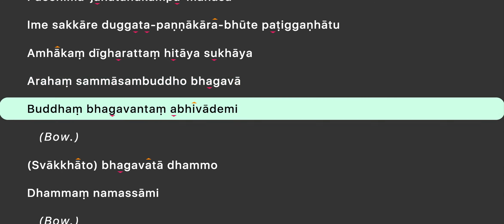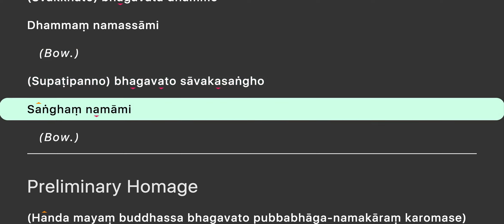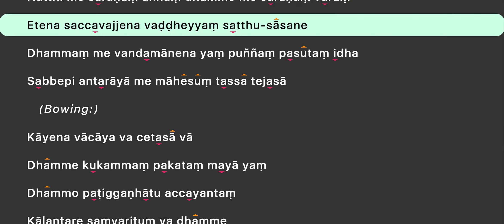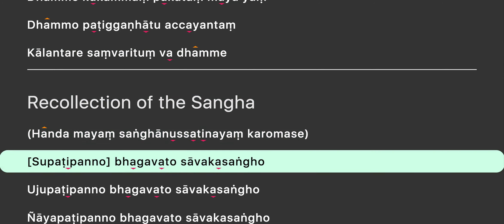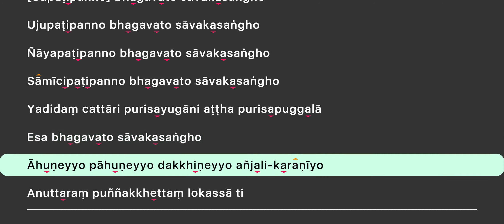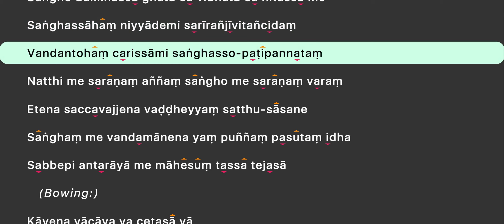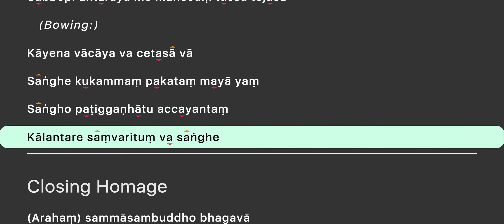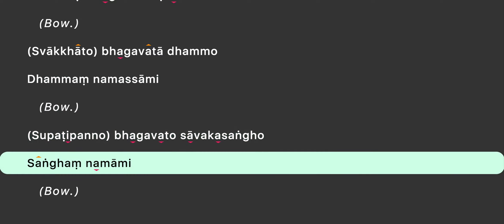Evening Chanting - Pāḷi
Derived from John Nishinaga's 'Dhamma Schtuff'